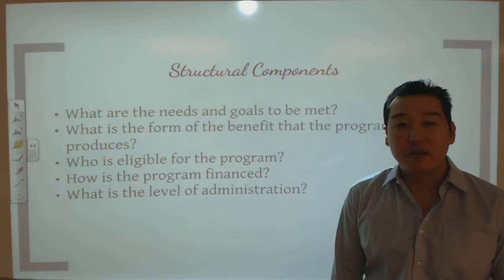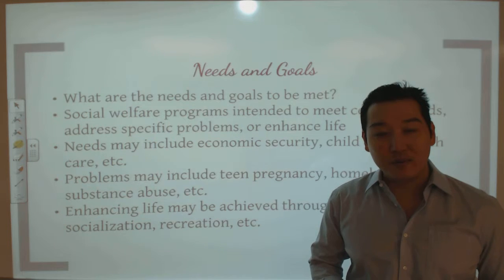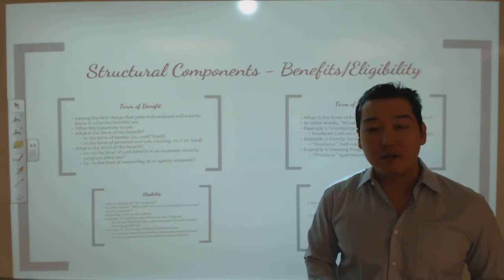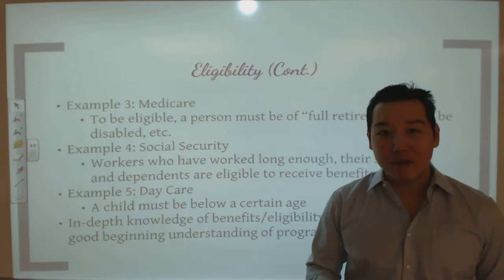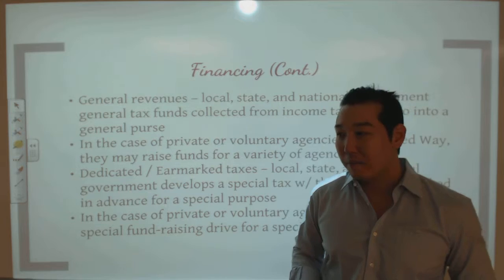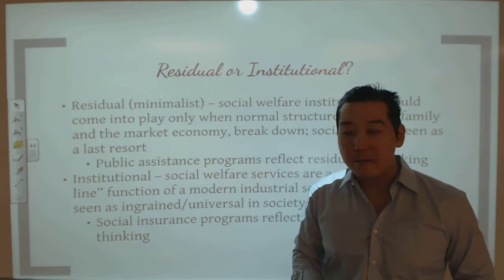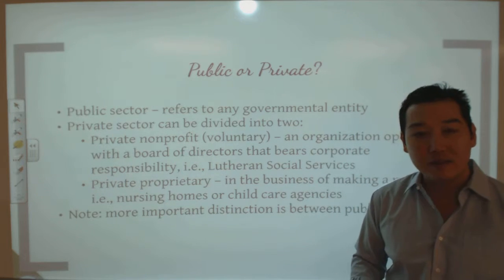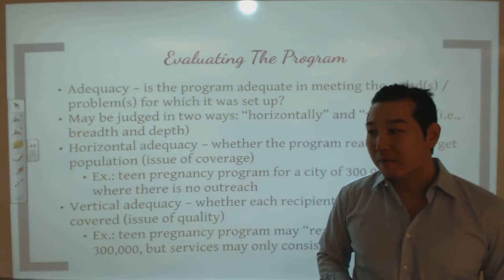Lecture Video Week 6, Part 2